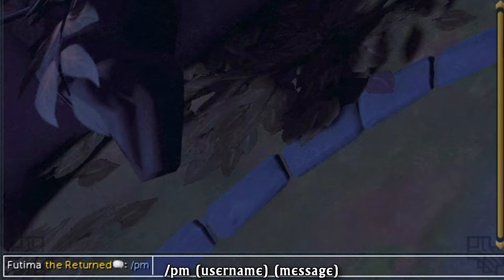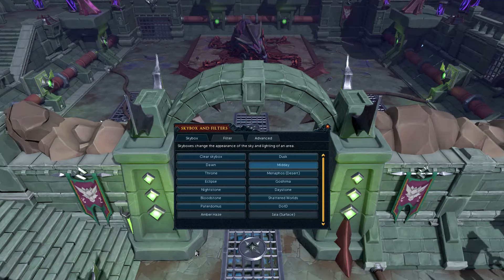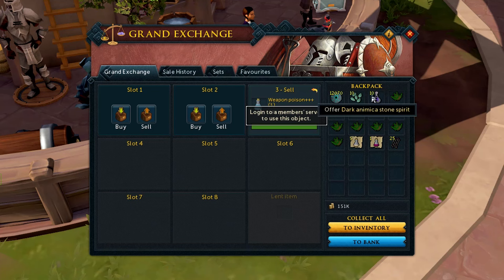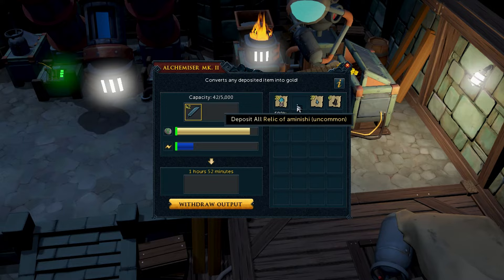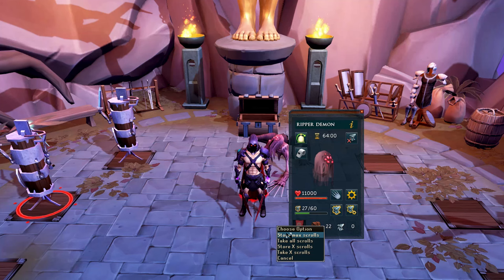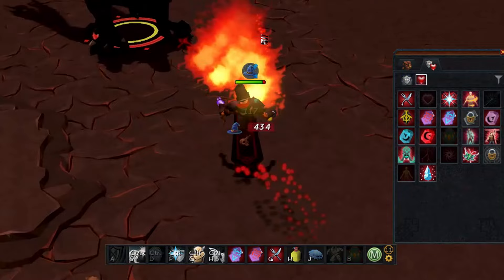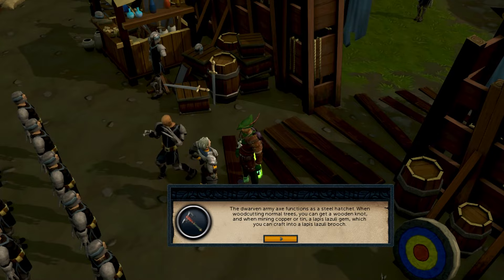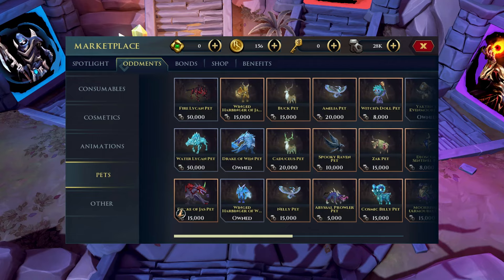Everything I wish I knew before playing Runescape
A video covering a good selection of useful Runescape tips & tricks for all kinds of players.

- Timestamps -
0:00 Intro
0:18 Tips & Tricks
11:25 Outro
11:48 Channel members